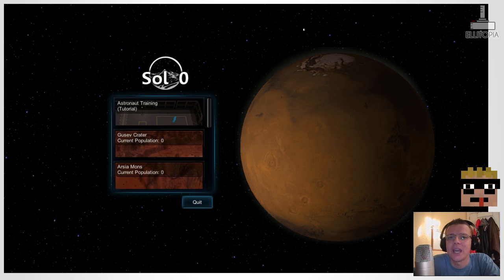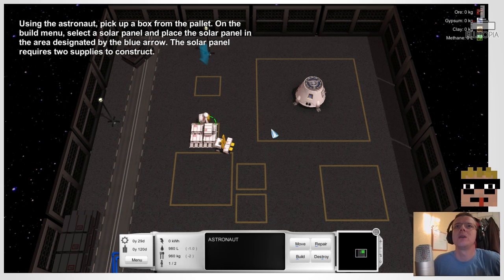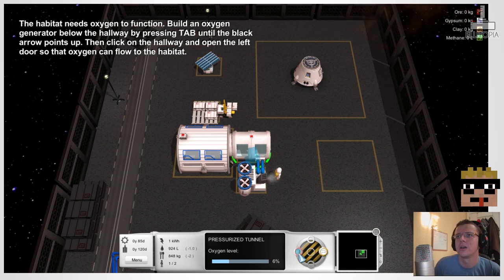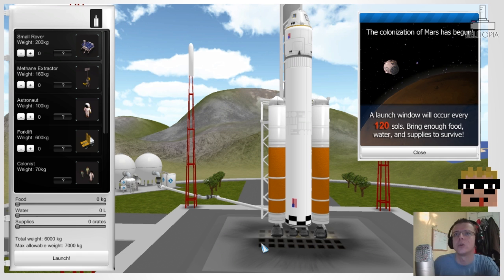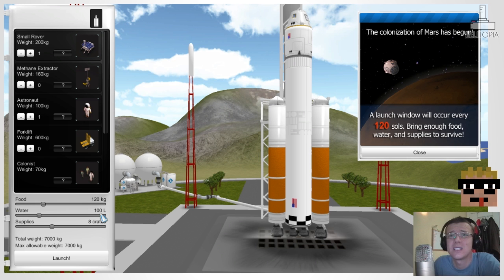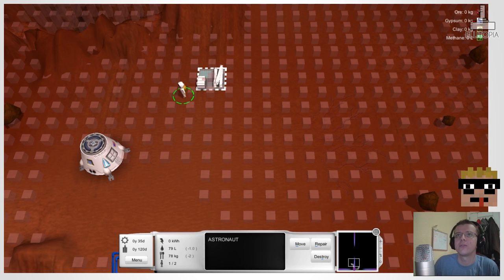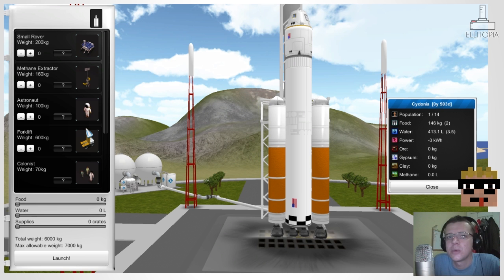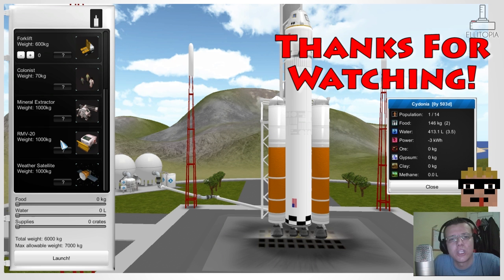First Play: Sol 0 - RTS Mars Colonization Game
Sol 0 is a game all about building a colony on Mars. The developer was kind enough to provide me with an Alpha copy so that I can show you guys how great this little RTS colonization game is.

The game has some very clever ways of making things difficult for you, from making you weigh up (literally) which items you should take with you when you launch a rocket, to dropping meteorites on your colony and destroying vital buildings just when you think you're getting things sorted.

For a first time game developed by a one man indie studio, I'm quite impressed with the playability of this game, and I will definitely be giving it some more play time.
Don't forget to join us for our Friday night livestream - 8:30pm GMT, 3:30pm EST every Friday